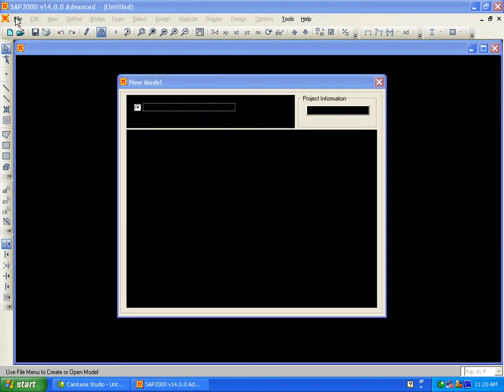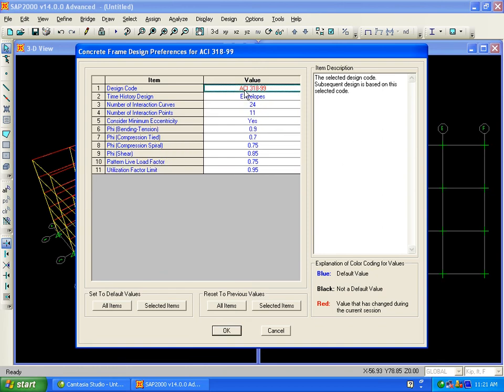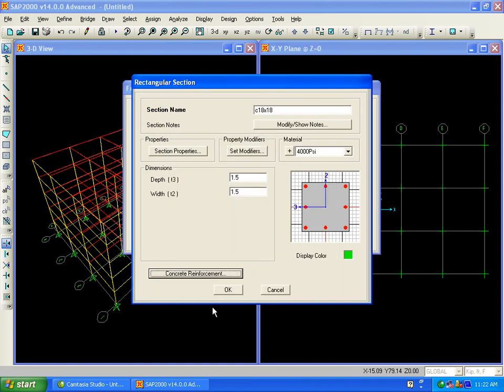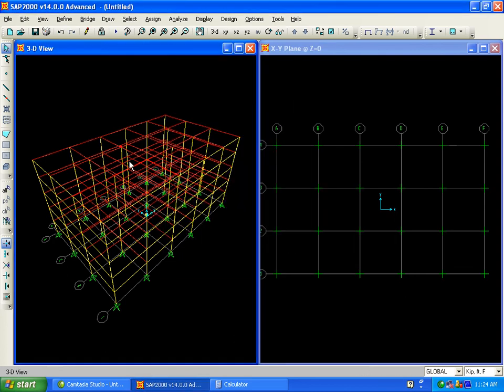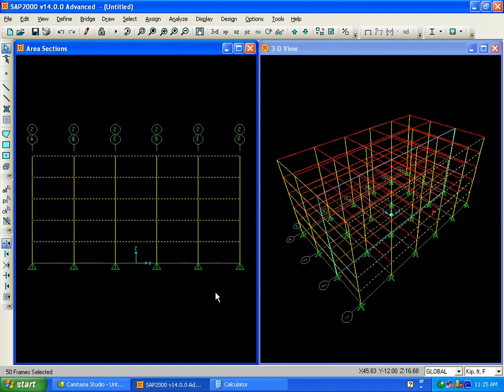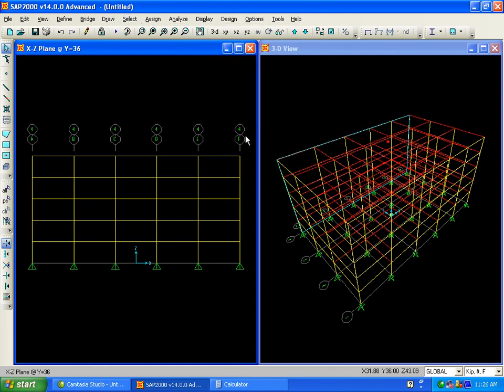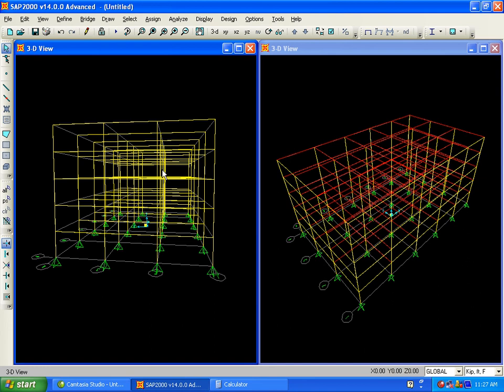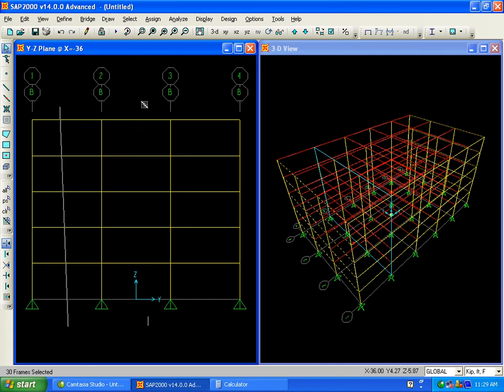sap2000 -4 (abdul hameed)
if this video help u. plzzz regard me in ur prayers.